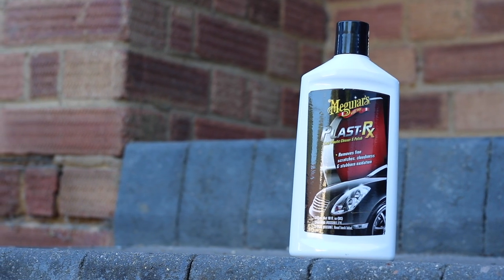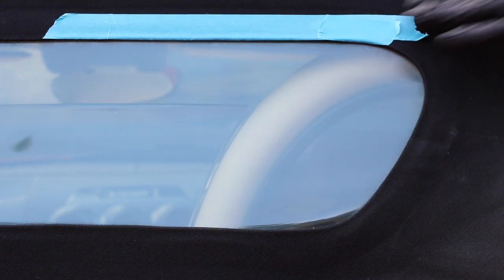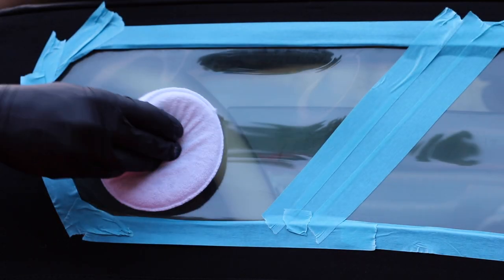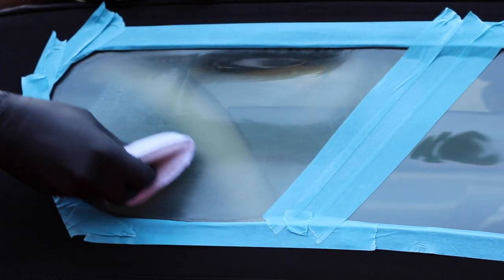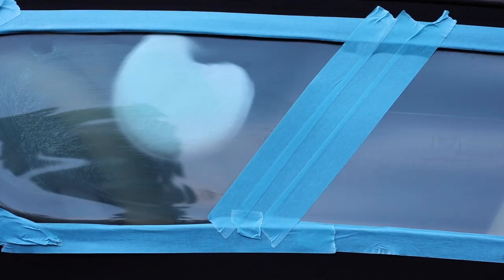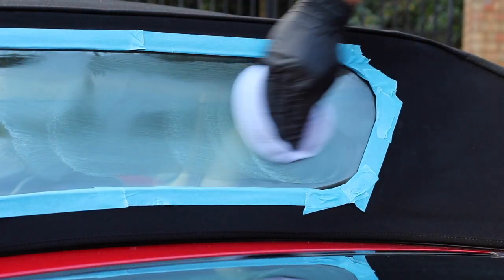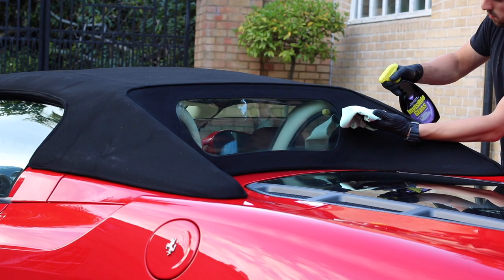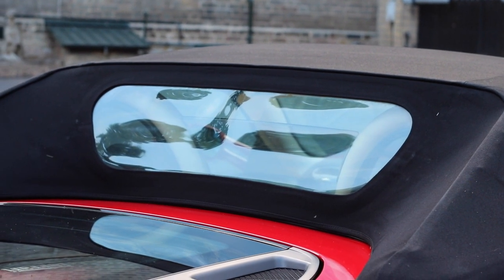Plastic Window Restoration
🚨 CLICK SHOW MORE FOR LINKS TO BUY PRODUCTS USED IN THIS VIDEO 🚨

Learn how to restore convertible plastic rear windows with just one product, Meguiars PlastX.

If you have any questions on the restoration on plastic windows or convertible hoods drop a comment down below or if you want to see more detailing videos make sure you give this video a thumbs up!

Joe

MEGUIARS PLASTIX

🎵 MAKE YOUR OWN VIDEOS AND WANT MUSIC?

MY PRODUCT LINKS:

🛞 - Wheels Care:
Wheel Cleaner:
APC:
Tyre Dressing:
Foam Sprayer:
Barrell Brush:
Detail Brush:
Wheel Mitt:
Tyre Brush:

🪣 Washing & Drying:
Snow Foam:

✨Paint Polishing:
Cutting Pad:

💎 Protection:
Everyday Carnuaba Wax:
Paint Work Coating:
Wheel Coating:

🏁 Finishing Touches:
Glass Cleaner
Glass Cloths:

Sony A7sii
Sony 25-105

Song: Big Clouds
Artist: Johnny Rock